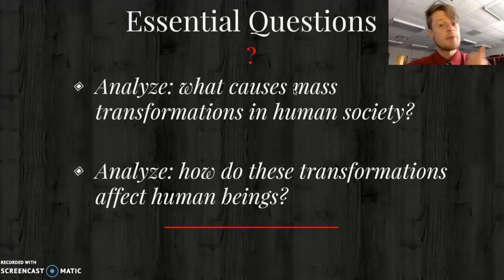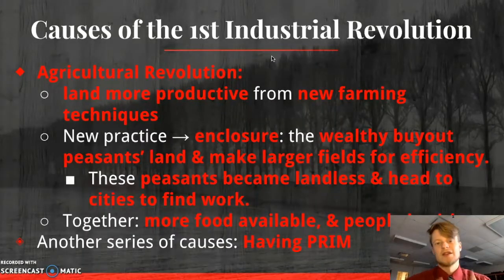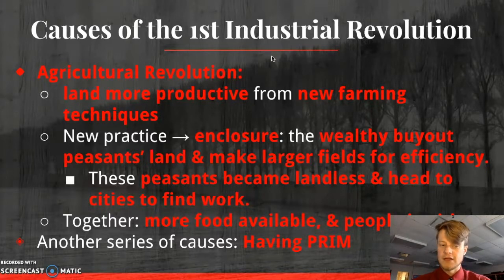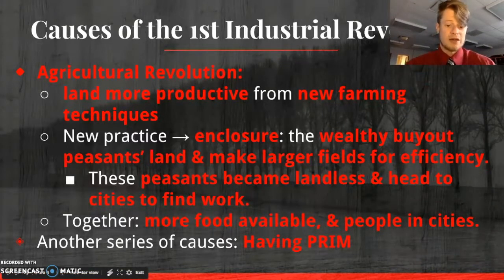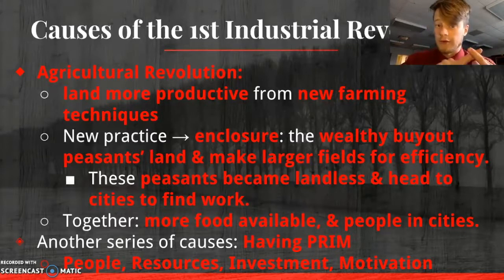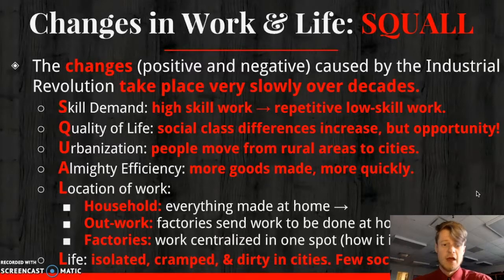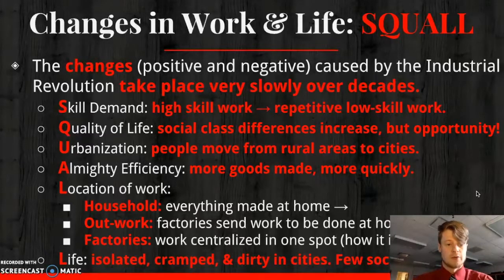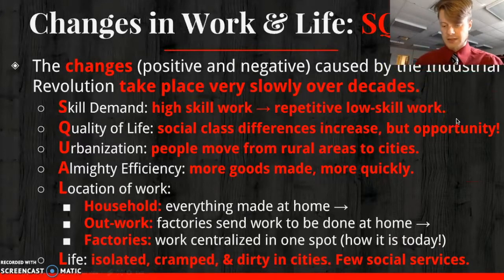Ridgway History | The Industrial Revolution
My name is Mr. Ridgway. Welcome to Ridgway AP World History!

This mini-lesson is quick overview on Industrialization: What is it? What caused it? How did it affect people's lives?